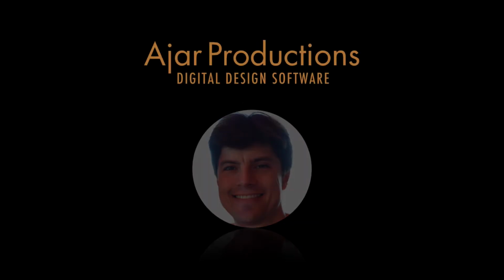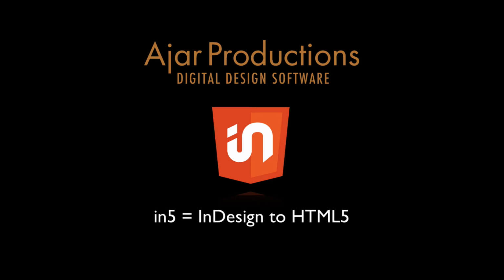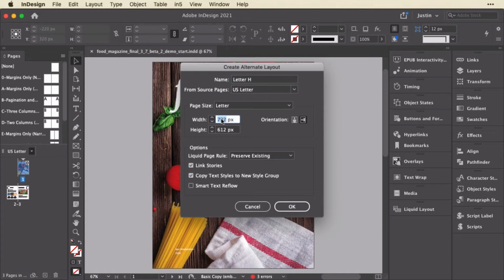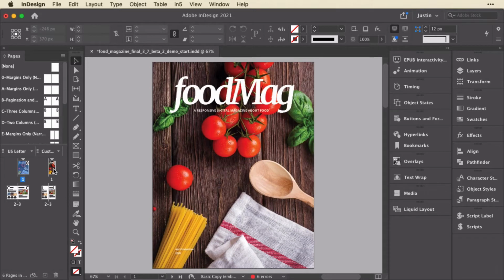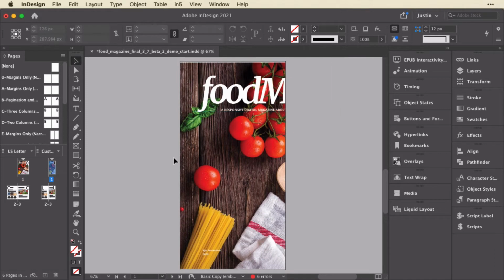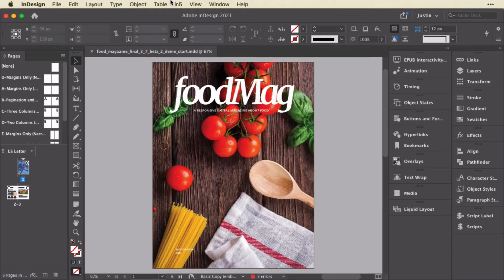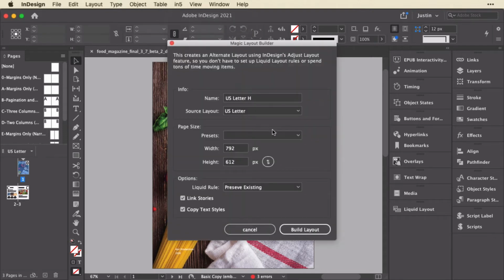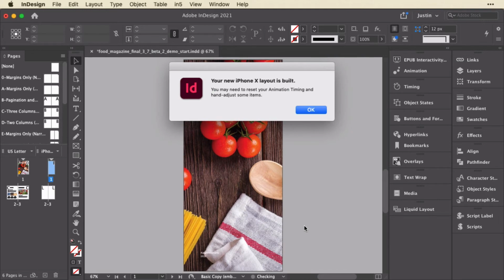Magic Layout Builder - in5 v3.7 Sneak Peeks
The Magic Layout Builder creates an Alternate Layout for you and automatically applies InDesign's built-in Adjust Layout feature to your new layout. This is an easy way to create Alternative Layouts for in5's Responsive Layouts feature, or any other purpose.